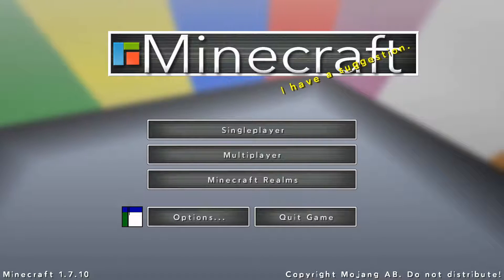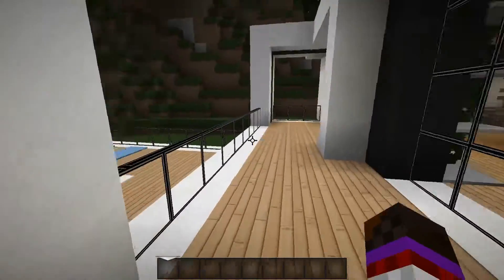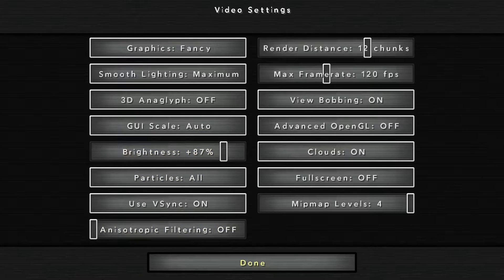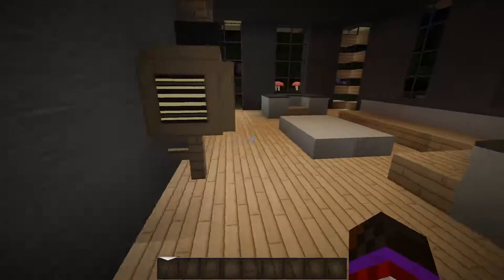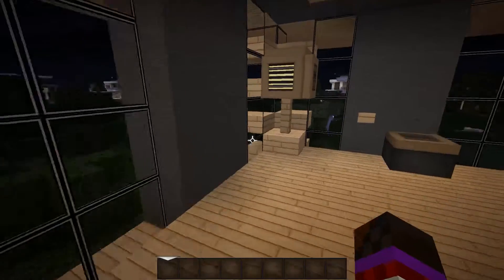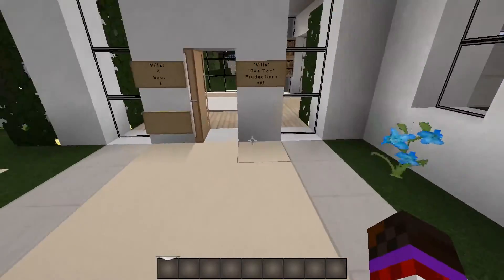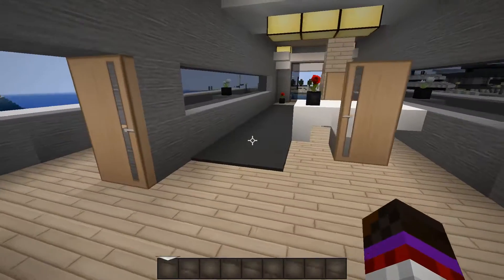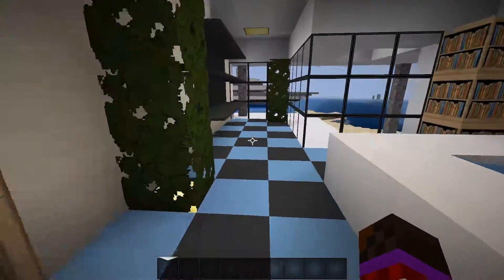Minecraft: Let's Look Around: Vill Dream [1.7.10]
Hello Average Army, today we look around the Vill Dream map.This is a map created by Daxmatic!